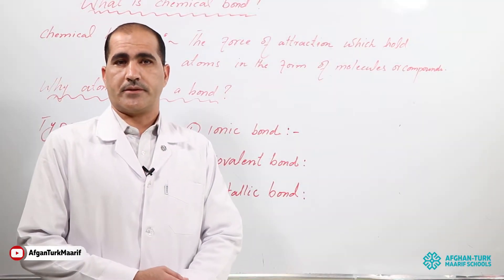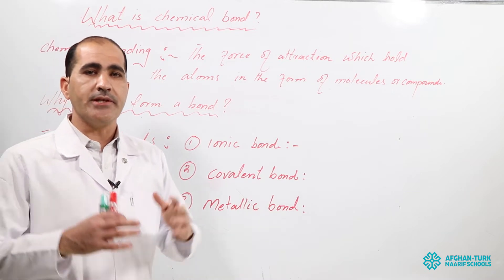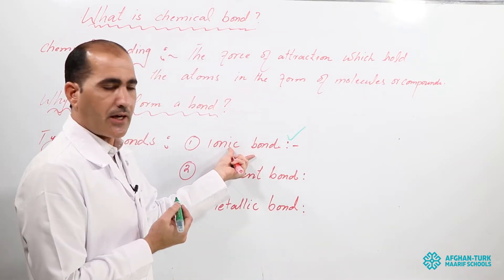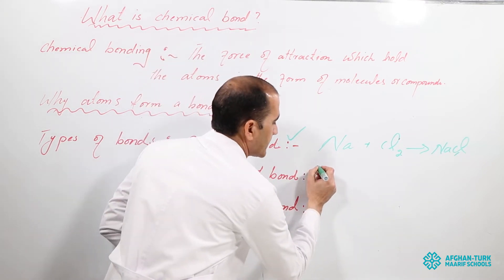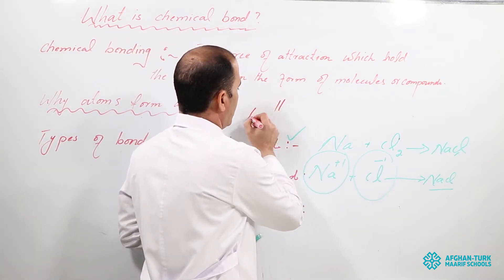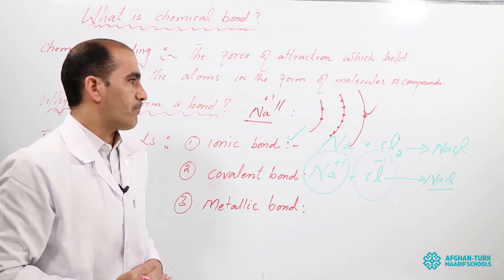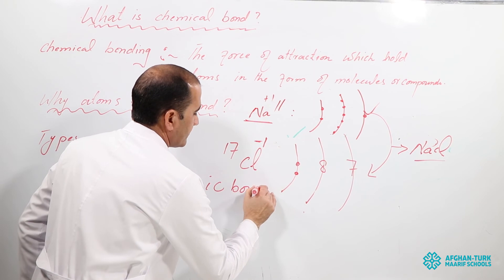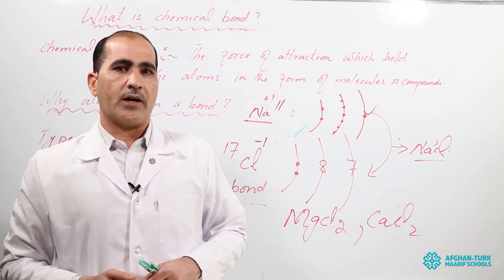Chemistry 9 | What is Chemical Bond